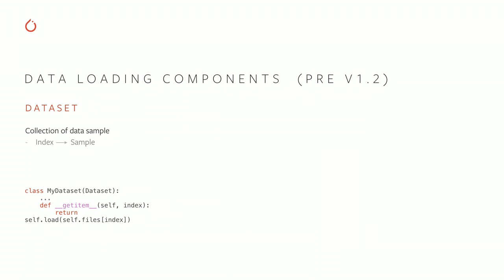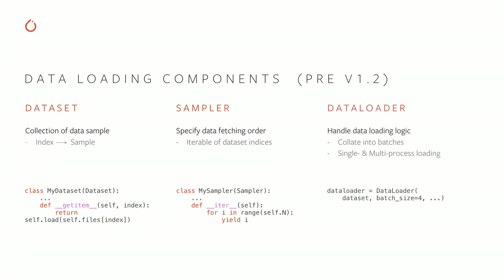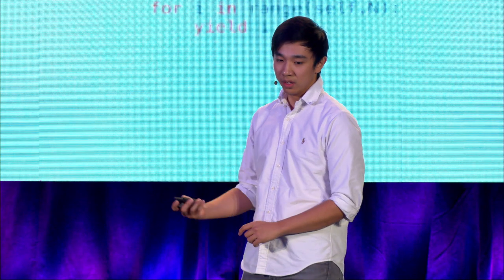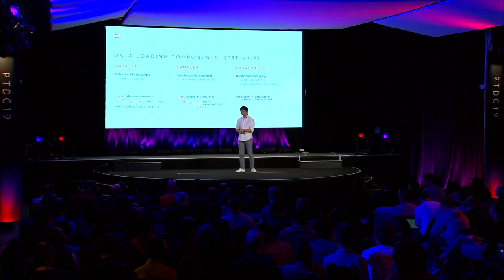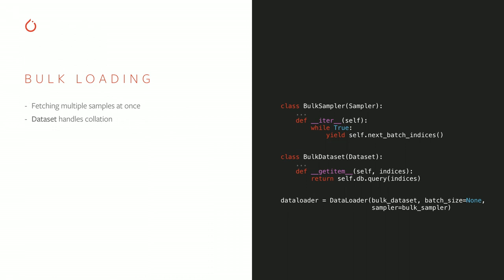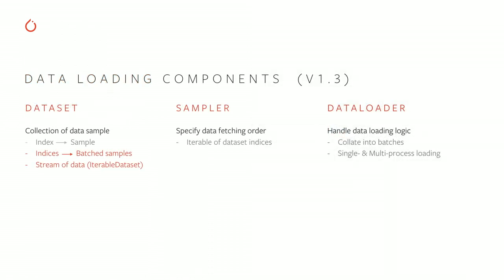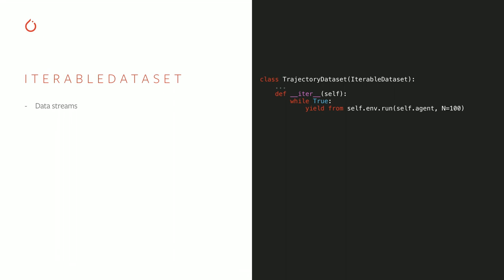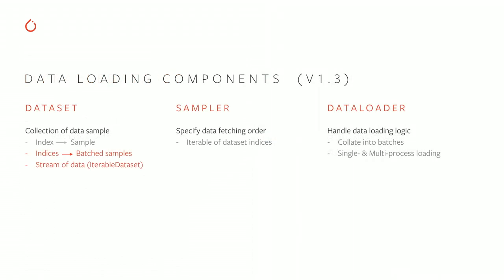Dataloader Design for PyTorch - Tongzhou Wang, MIT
Learn about the PyTorch data loading pipeline and components - the dataset, the sampler, and the dataloader.